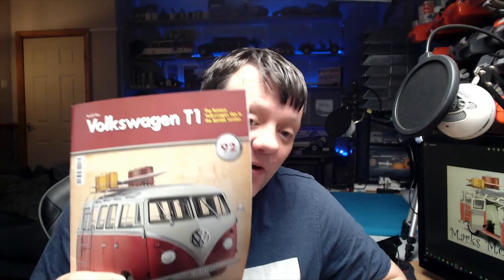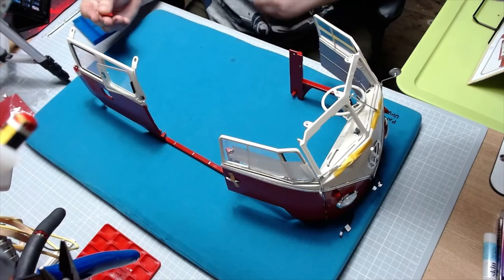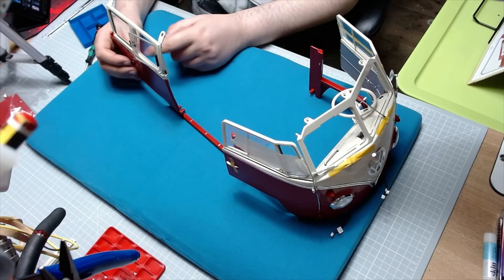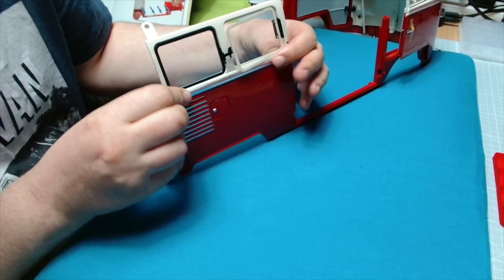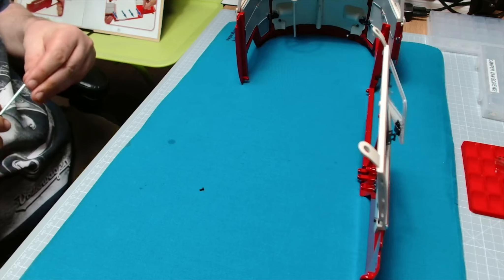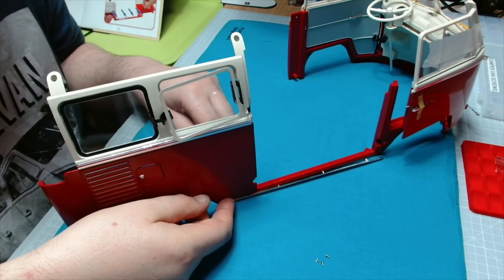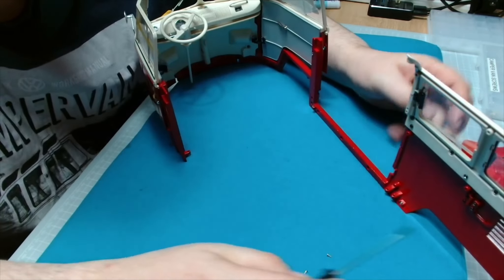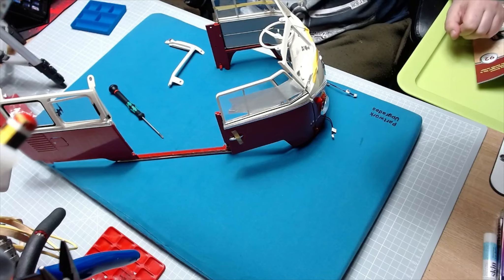Build The VW T1 Samba Campervan Stage 92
Build The VW T1 Samba Campervan Stage 92 Fuel Flap And Side Trim